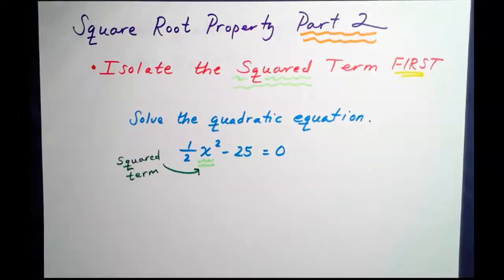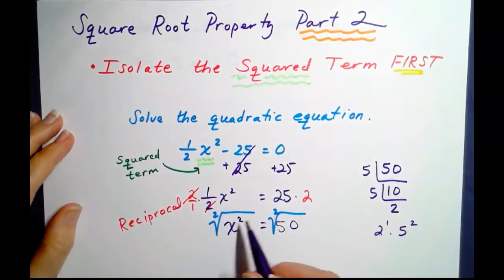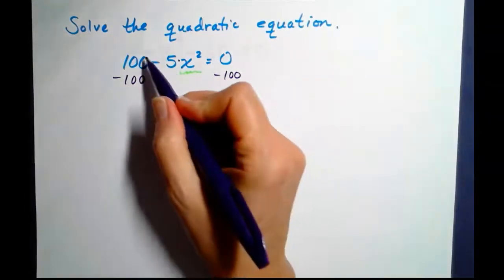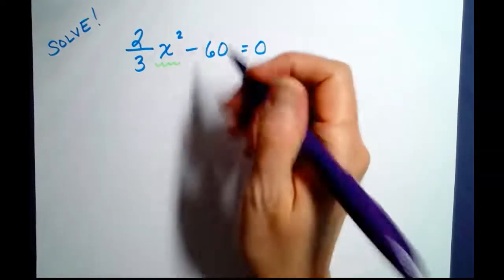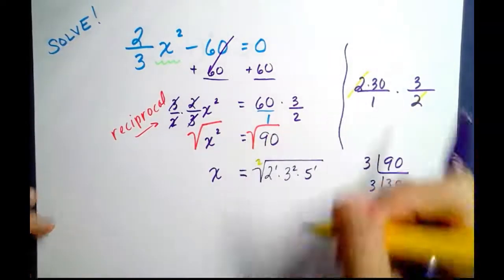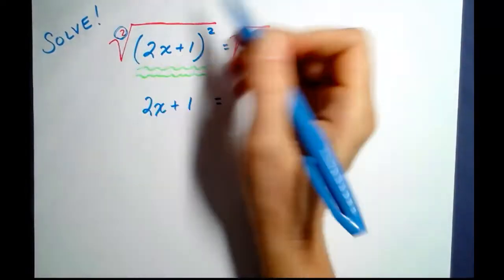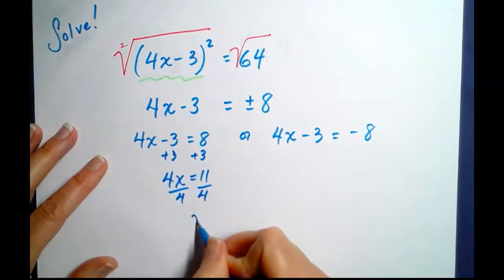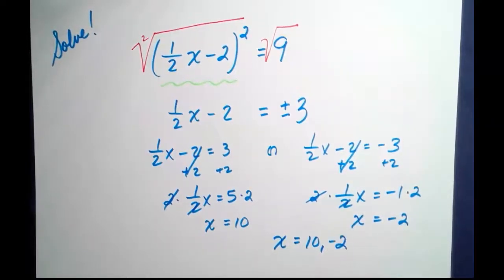ALG 1 Square Root Property part 2